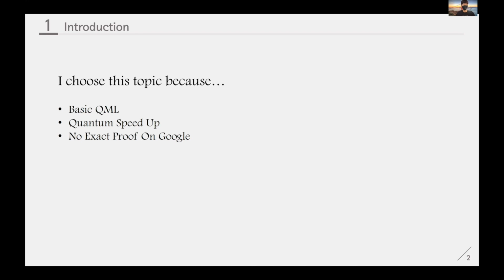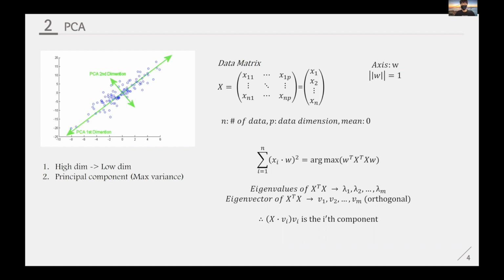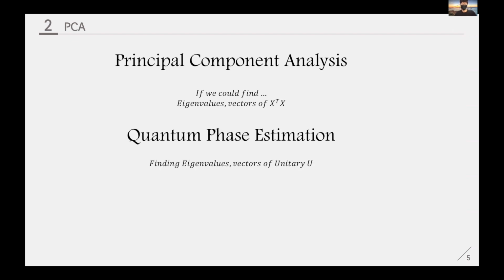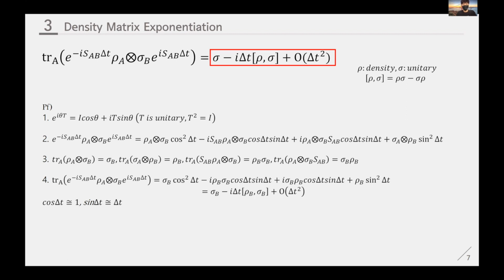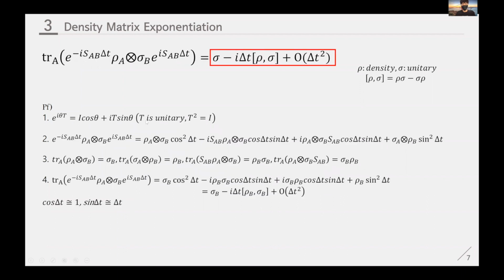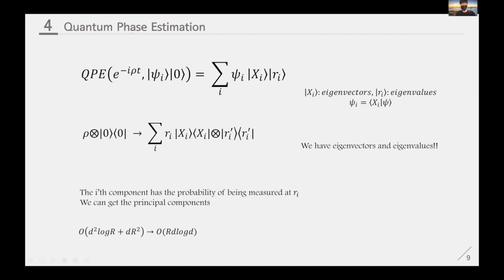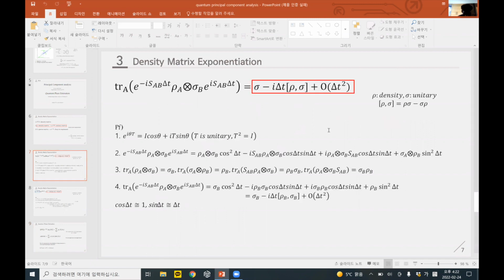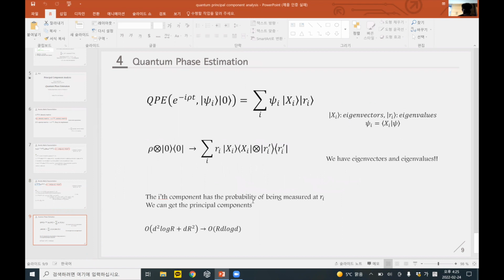Quantum Principal Component Analysis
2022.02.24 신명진